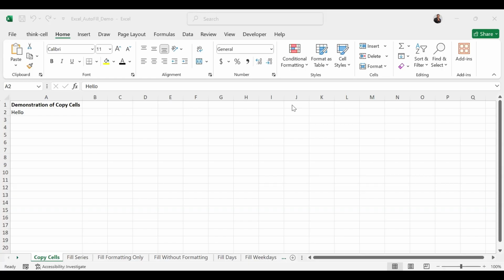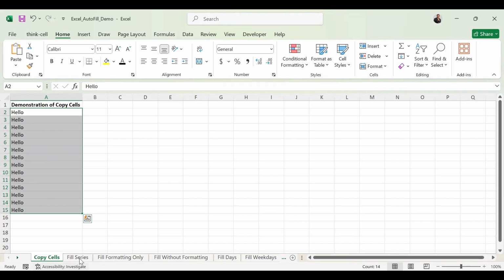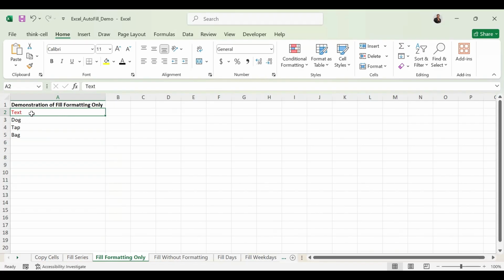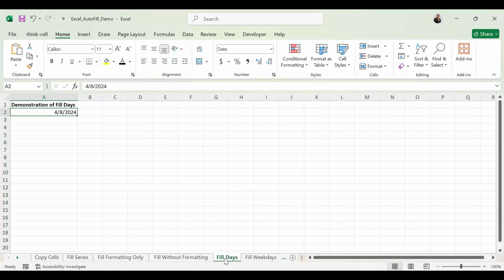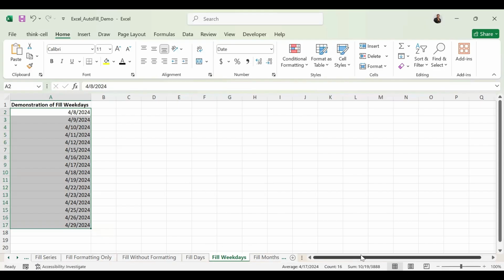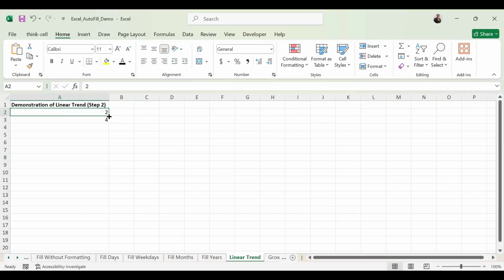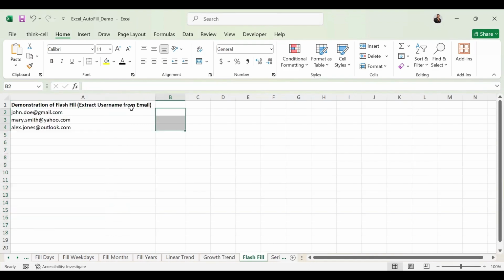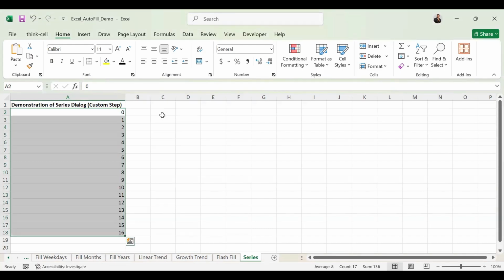Excel Auto Fill Tutorial | Fill Series, Dates & Patterns Fast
Learn how to use Excel’s Auto Fill tool to quickly create sequences, copy patterns, and fill dates, weekdays, months, or years. This tutorial shows step-by-step how to speed up your workflow with Fill Handle options, Linear & Growth trends, Flash Fill, and more. Perfect for beginners and professionals who want to work smarter in Excel.